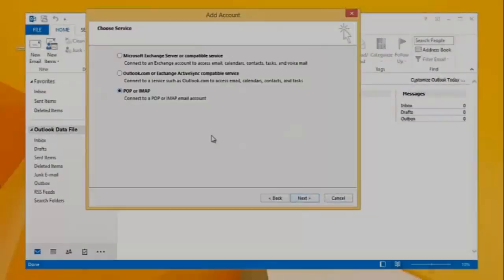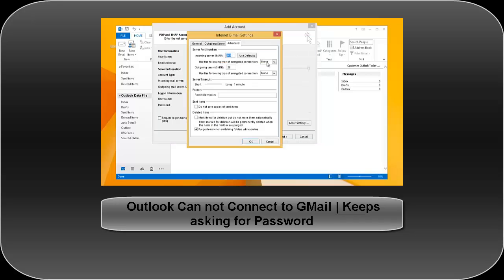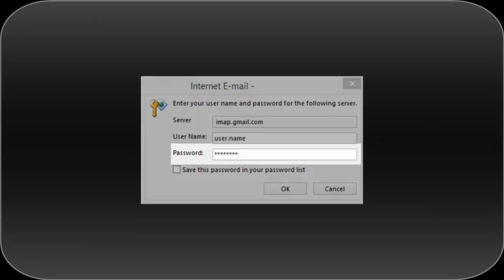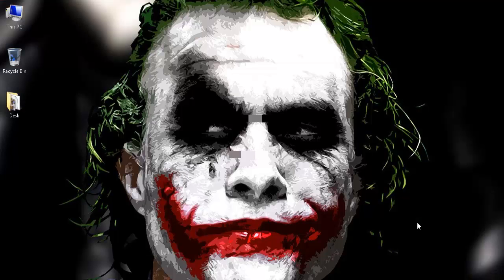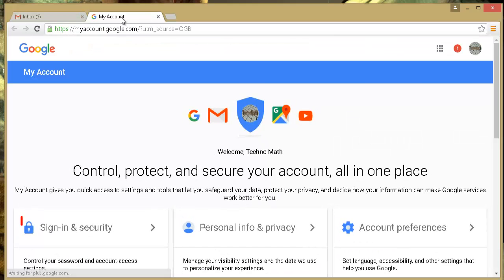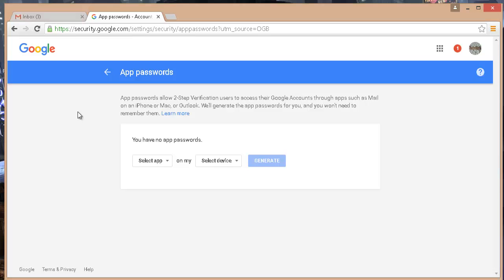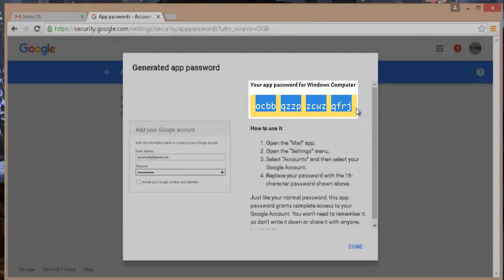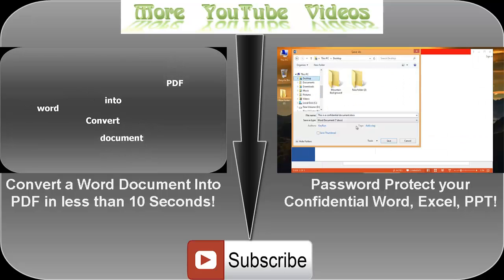Outlook Can not Connect to GMail | Keeps Asking for Password | For Two Step Verification Users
In this video we will deal with the weird situation that you might face while configuring your Gmail Account with Outlook. At the end of the configuration you may receive this annoying pop up, asking for password and no matter how many times you provide your correct password it keeps on poping up.

So in our previous video we saw how to enable the feature "Less Secure Apps" and then you can easily be able to configure your G-mail account. But it will not work if you have "Two Step Authentication" enabled on your gmail account. Two Step Authentication is a feature that makes it possible to generate and use a 6 digit security code every time you log on to your Gmail Account through Browser.

You can view the previous video and resolve the issue right away by clicking on this video :
if you have not enabled the "Two Step Authentication".

In this video, we will see how to make it possible without disabling the "Two Step Authentication" feature, which indeed a neccessary feature in today's world where number of online frauds have been increased bruty.

So in order to get rid of this annoying pop up we will create an App Password and enter it in the password. Lets see how to create the App Password here.

p up, lets create an App Password. So Login to your gmail account. As I have Two Step Authentication enabled, I will get the security code on my registered mobile number. Enter the code and login. Now

For those having '2-Step verification' enabled follow this simple steps without disabling this feature to gain access to your Gmail account through the Outlook.

1) Login to your mail account.
2) Click on the icon on the top right corner and then click on "My Account".
3) Now click on "Sign in And Security".
4) From here, click on "Connected Apps and Sites".
5) Click on "App Password" which is currently says "NONE". It means that you have not generated any App Password for your account . Once you click on it will ask you to provide your Account password again. Type in the password.

Note : Here you can see what exactly this App Password does. It says "App passwords allow 2-Step Verification users to access their Google Accounts through apps such as Mail on an iPhone or Mac, or Outlook. We'll generate the app passwords for you, and you won't need to remember them."

6) Now all you need to do here is to click on "Select App" drop down and select "Mail" on my "Windows Computer." and then click on "Generate". Note down the password generated here and paste it in the password field of security pop up in outlook. That's all and you wont ever receive that irritating and annoying pop ever again.